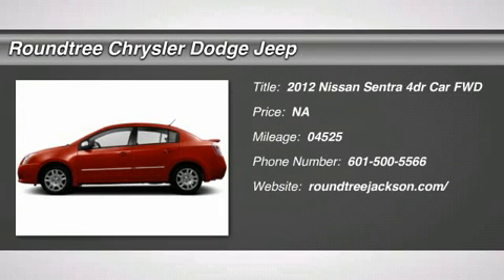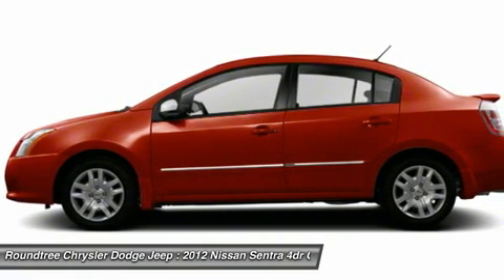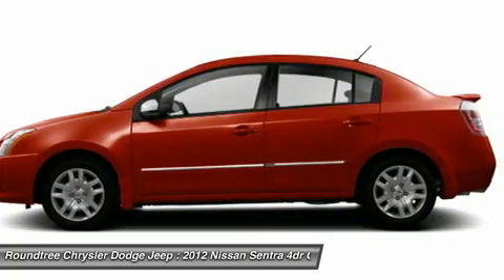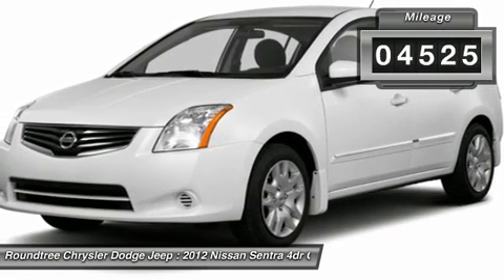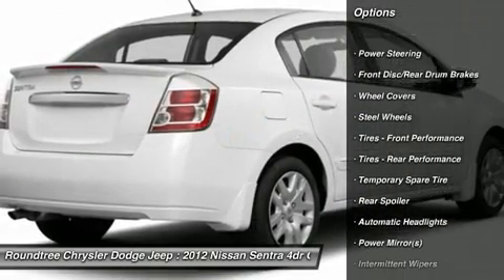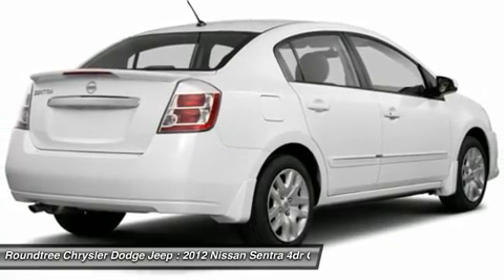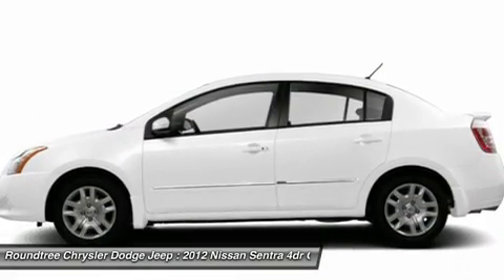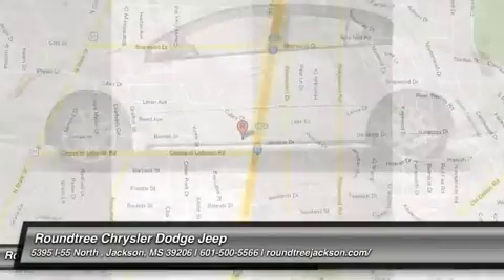2012 NISSAN SENTRA Jackson, MS CL728784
2012 NISSAN SENTRA Jackson, MS
Stock# CL728784

5395 I 55 N.

You'll love this 2012 Nissan Sentra. This is a car you'll want to take home. With 4525 miles, it features Variable transmission and an exterior color of Red Brick. Call us and be the first to open the car door today!